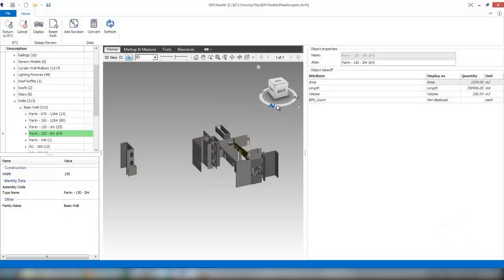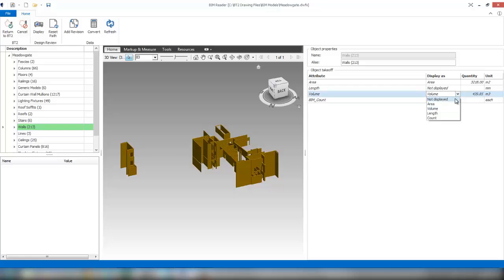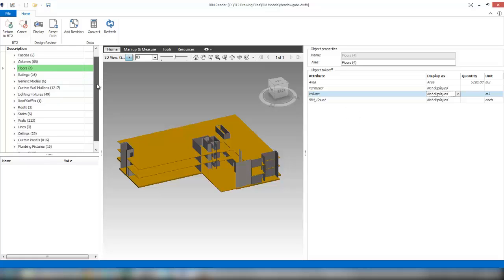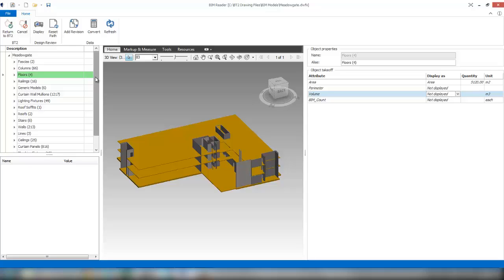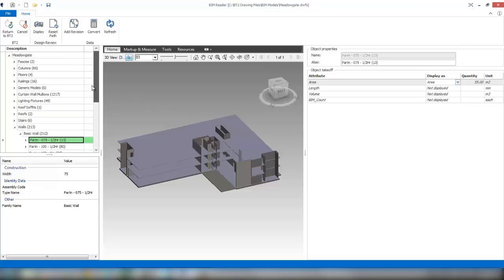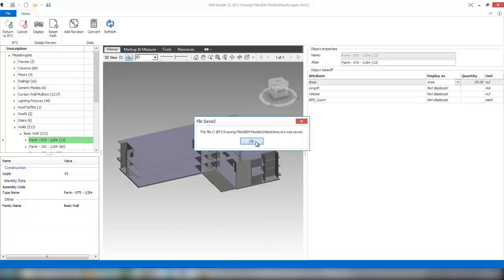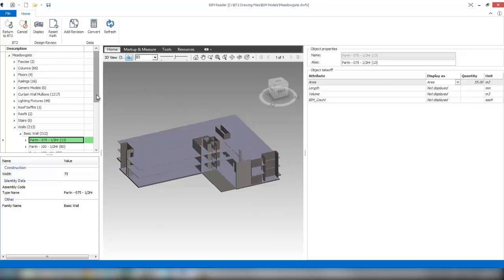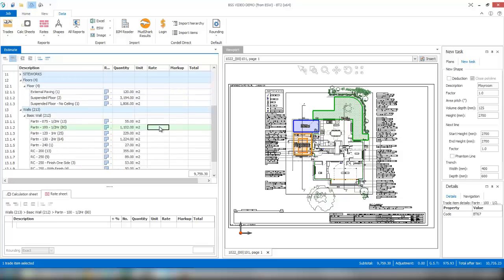Returning BIM results in BT2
Learn how to select BIM information and chose what results types to return to your estimate in BT2.